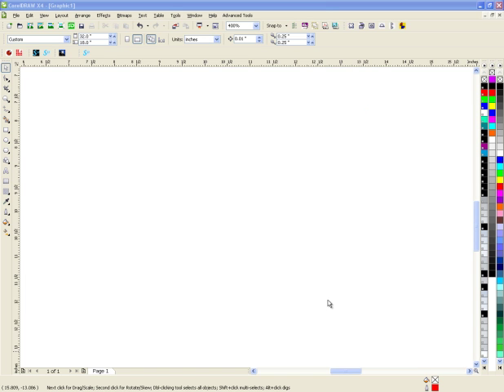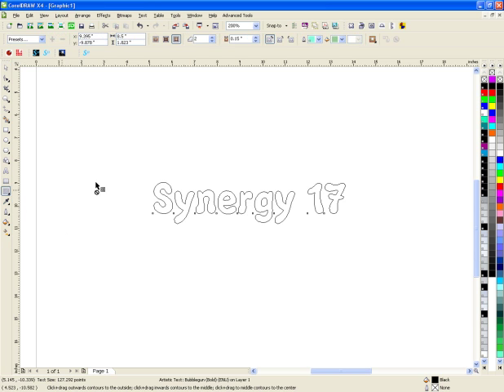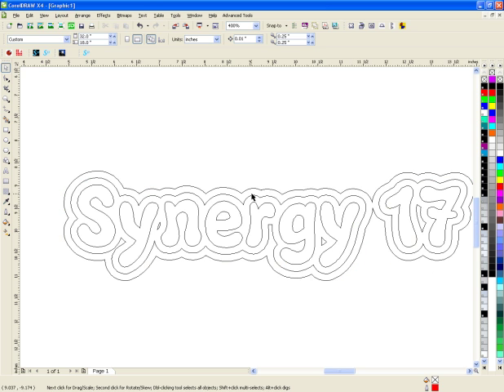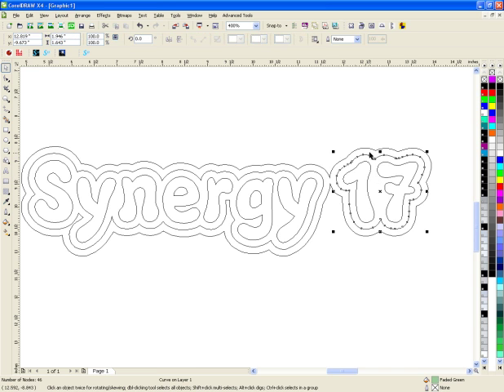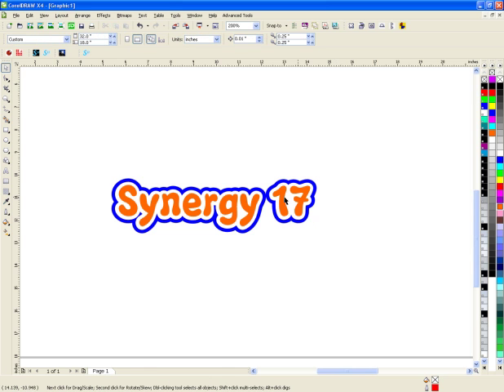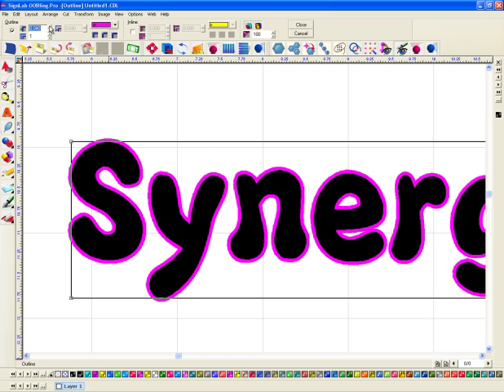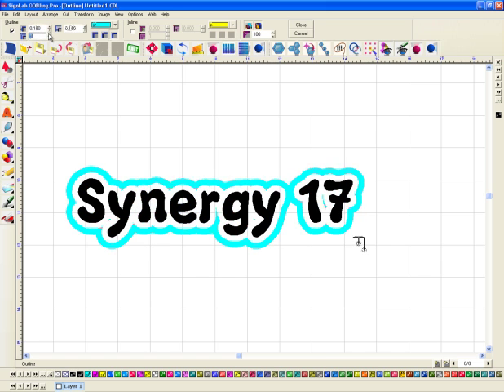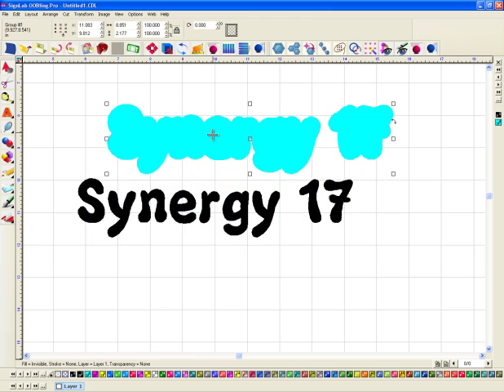CorelDraw & OOBling Pro - Using the Contour and Outline Tools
In the video, I'll show you the basics of the contour tool and outline tool in CorelDraw and OOBling Pro.